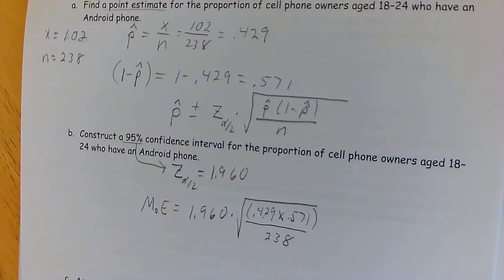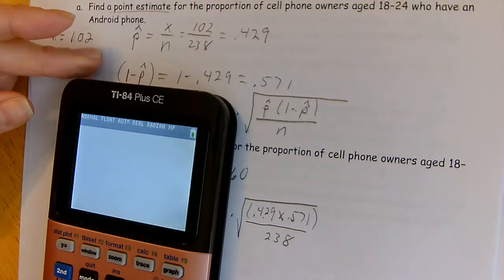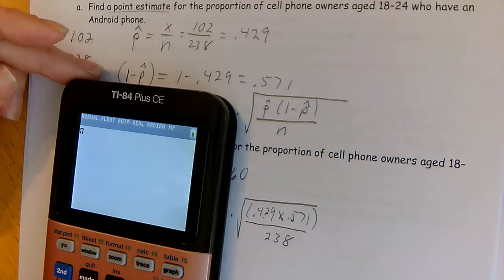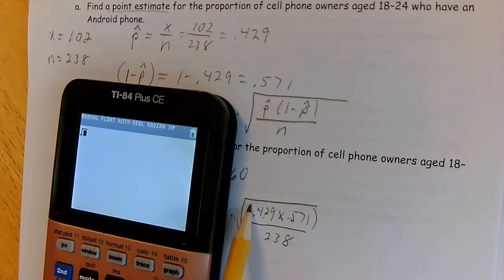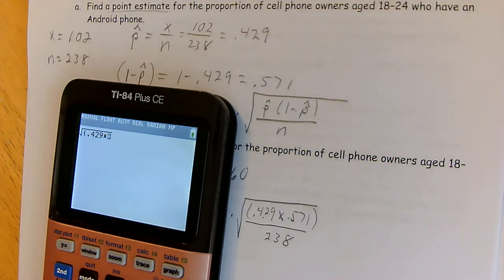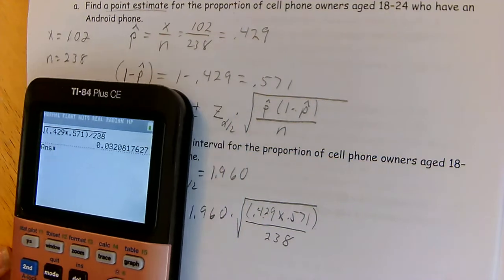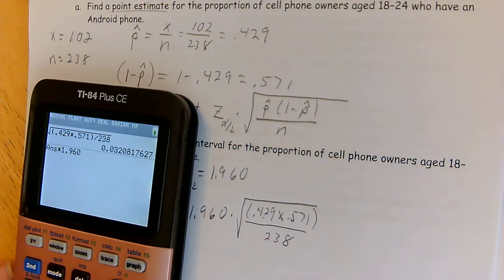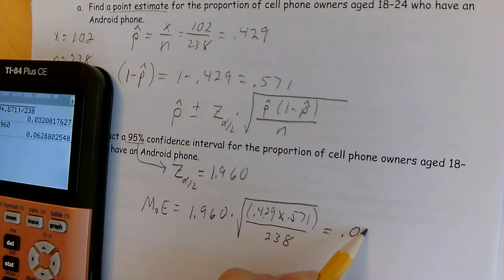8.3 Part 2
8.3 Confidence Interval for Population Proportion, pt2